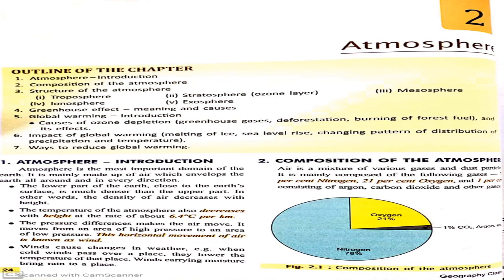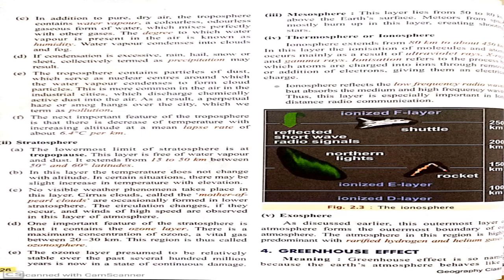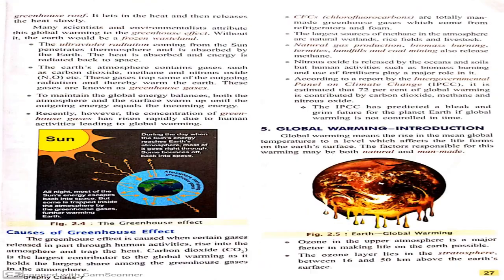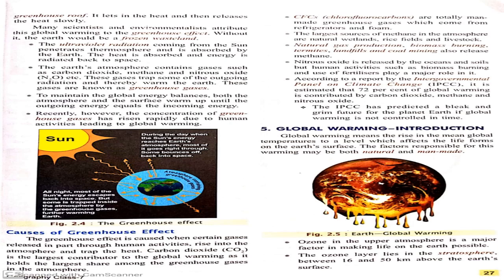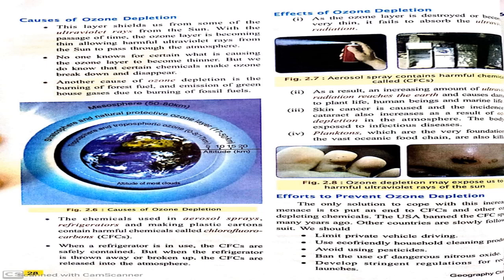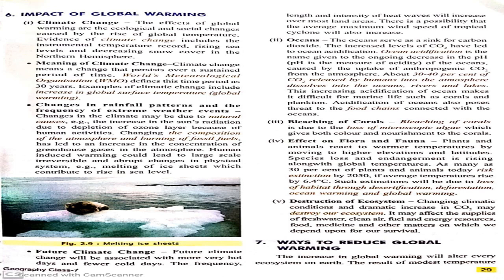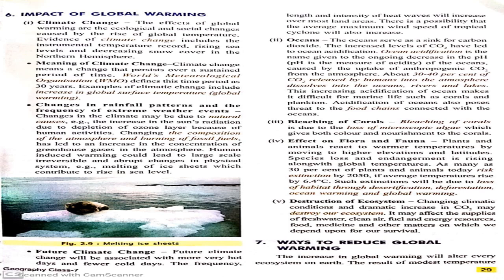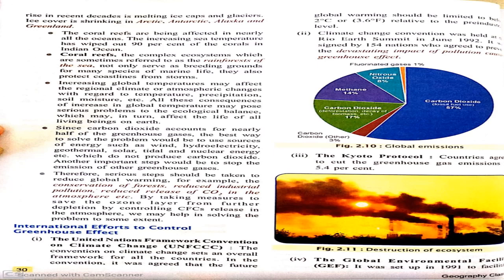ICSE Class 7 Geography Chapter 2 Atmosphere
By Jijo Varghese